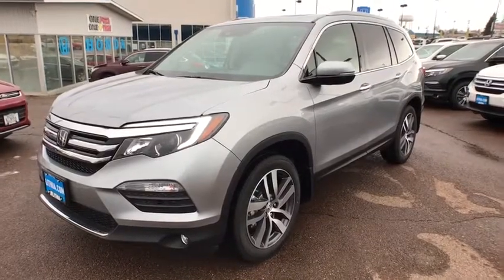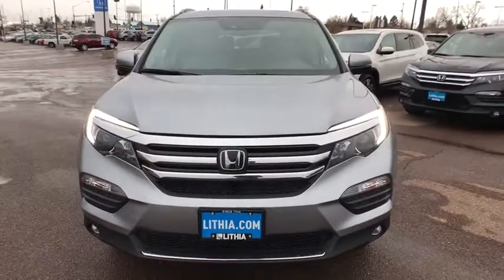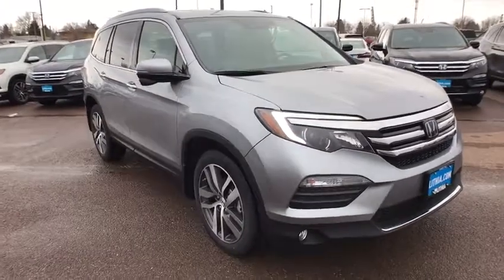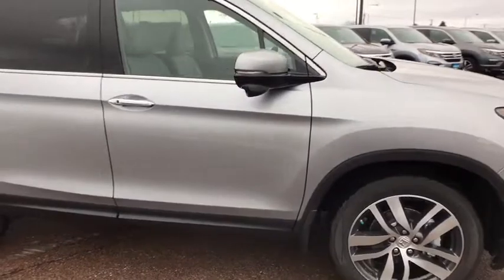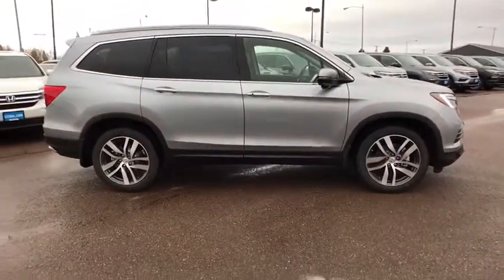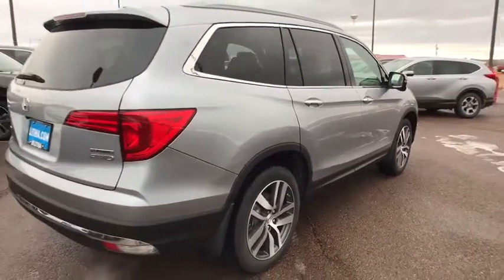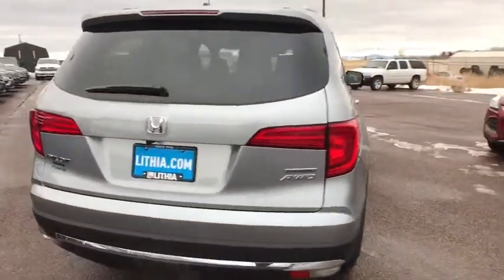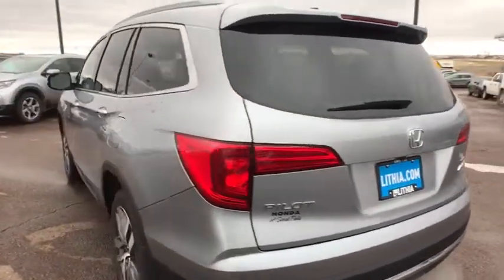2018 HONDA PILOT Great Falls, Missoula, Helena, Billings, Kalispell, MT JB000247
2018 HONDA PILOT
2018 HONDA PILOT TOURING AWD - Stock#: JB000247 - VIN#: 5FNYF6H97JB000247

Sunroof, 3rd Row Seat, NAV, DVD, Heated Leather Seats, Alloy Wheels, All Wheel Drive, Power Liftgate. Touring trim, Lunar Silver Metallic exterior and Gray interior. Warranty 5 yrs/60k Miles - Drivetrain Warranty; CLICK NOW!br /br /KEY FEATURES INCLUDEbr /Leather Seats, Third Row Seat, Navigation, DVD, Sunroof, All Wheel Drive, Power Liftgate, Rear Air, Heated Driver Seat, Back-Up Camera, Premium Sound System, Satellite Radio, iPod/MP3 Input, Bluetooth, Aluminum Wheels Rear Spoiler, MP3 Player, Rear Seat Audio Controls, Privacy Glass, Keyless Entry. Honda Touring with Lunar Silver Metallic exterior and Gray interior features a V6 Cylinder Engine with 280 HP at 6000 RPM*. br /br /OUR OFFERINGSbr /Honda of Great Falls sells New Honda's and used cars, trucks & SUVs of all makes and models in Great Falls, MT. We have a strong and committed sales staff with many years of experience satisfying our customers' needs. Feel free to browse our inventory online, request more information about vehicles, set up a test drive or inquire about financing! br /br /Price does not include title, license, or dealer doc fees. See dealer for details.  br /